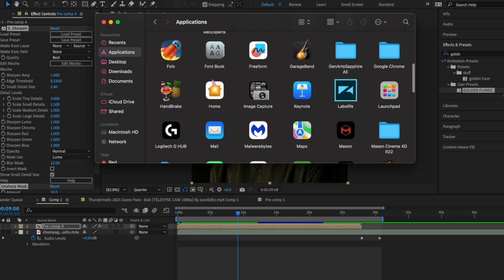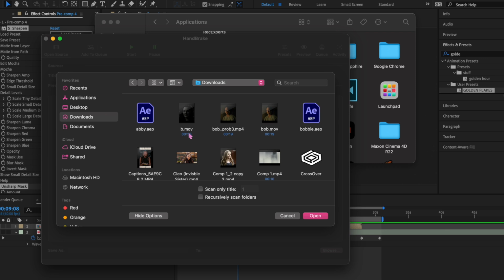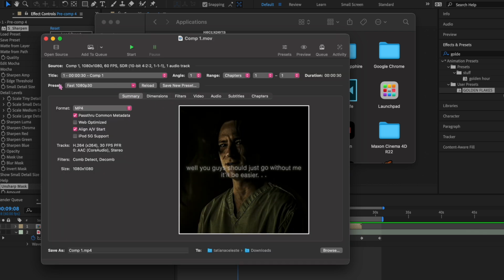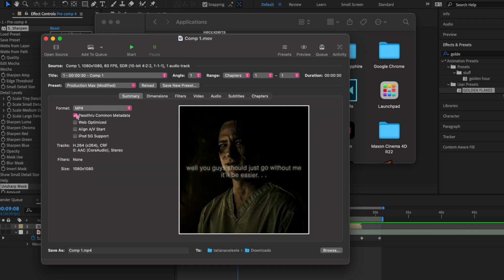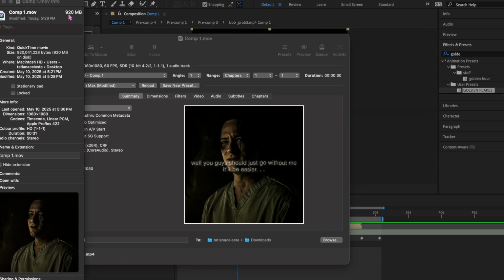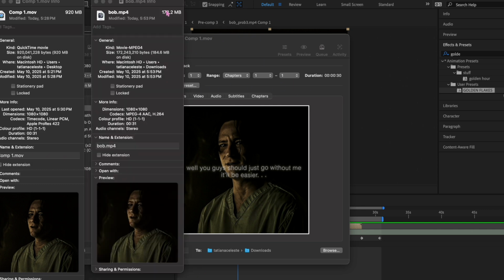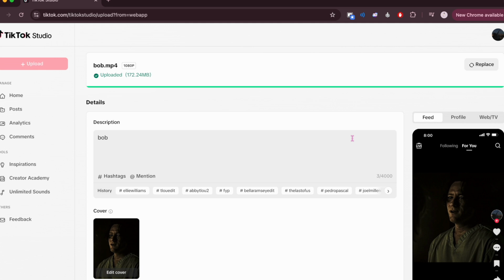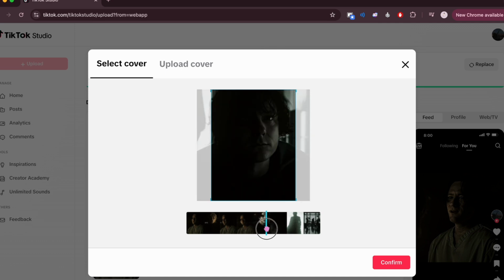how to stop tiktok from ruining your quality | PC/Laptop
Hii besties, this is kind of a part two to my last video about quality! As we know, tiktok seems to reduce quality after the upload process. I still don't think there's a full way to prevent it, but you can always do something to help! ♡
・Program: After Effects 2020
・Instagram & tiktok: filmsbytati
・2nd Tiktok account: t4stie